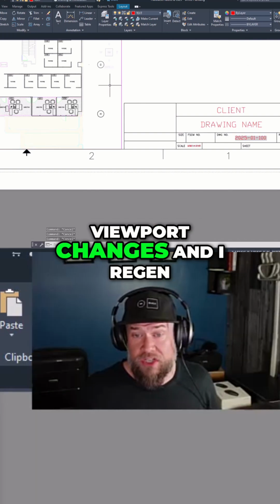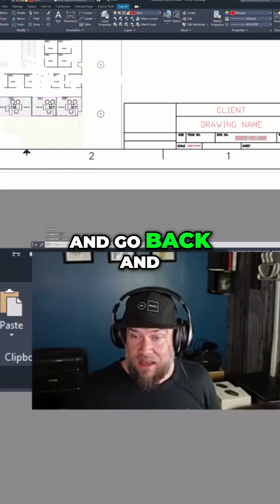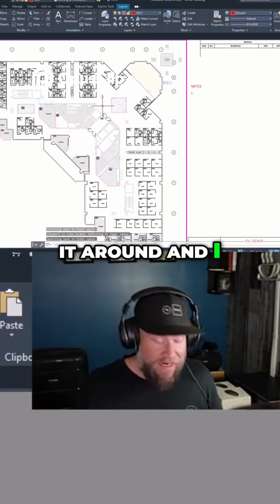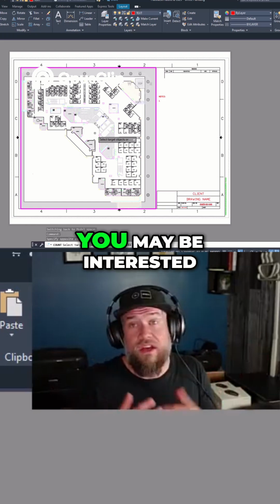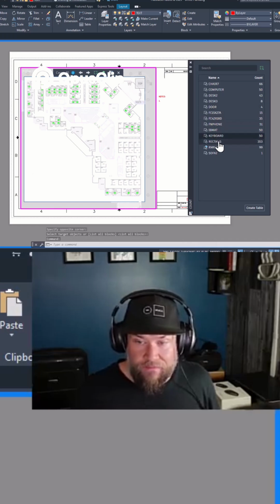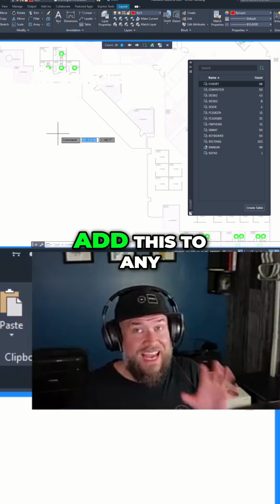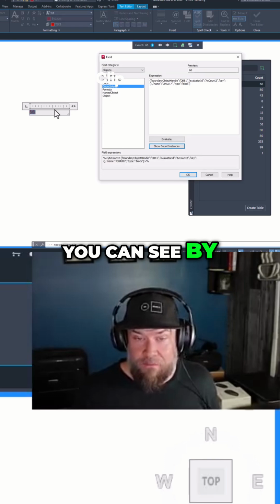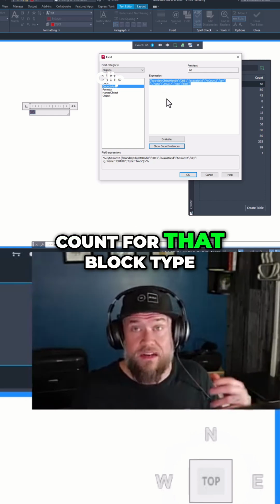AutoCAD Block Count Trick to Save Time!